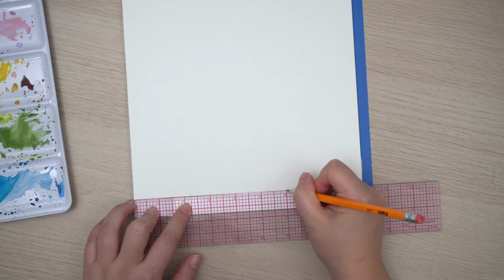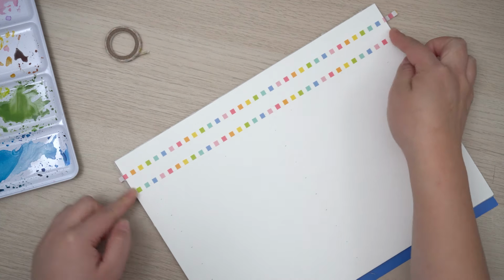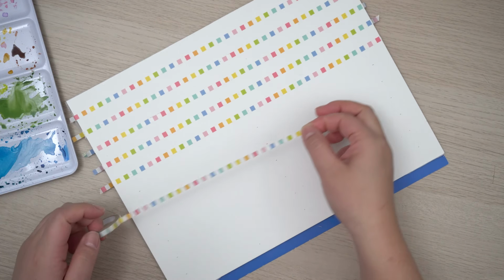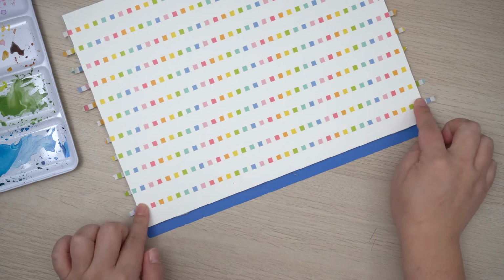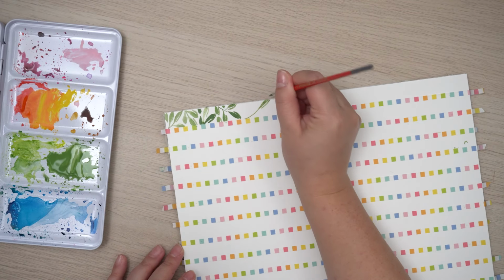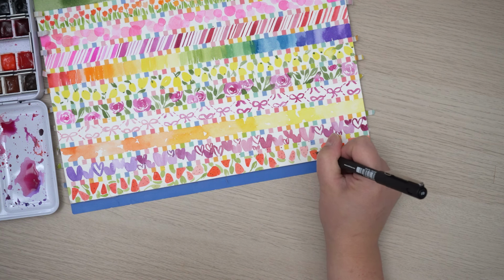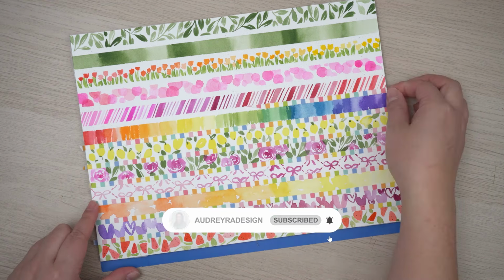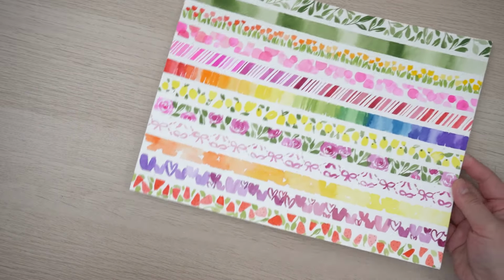Relaxing Watercolor Exercises - Washi Tape Designs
Sometimes painting smaller things can be more stressful than relaxing. So let's work on that by designing some cute washi tape with watercolor. Use smaller round brushes like 1 and 2 and do your best to breathe in and out slowly so that you can truly relax with watercolors.

*Please note that I completely forgot to record the hearts painting one 😭

Let me know which washi tape design is your favorite in the comments!

MATERIALS USED
• Creative Mark round size 1, 2, 6
• Molotow Blackliner pen 0.1mm
• Paper towel or cotton rag
• Jar(s) of water; spray bottle
• Washi tape

❓QUESTION - What should I paint next?

⏰ TIME CODES
0:00 Intro
0:16 Marking and taping
4:35 Painting Leaves
8:14 Painting green wash
9:52 Painting tulips
15:24 Painting pink circles
20:15 Painting pink diagonal lines
25:20 Painting rainbow color wash
29:35 Painting lemons
34:10 Painting roses
42:26 Painting bows
45:26 Painting orange and yellow wash
47:07 Painting watermelons
52:26 Checking in, tape peel, removing paper from block
54:24 Final thoughts

About this video:
Welcome to Audrey Ra Design! I'm a teaching artist based in the Chicagoland area. I share about my healing art journey and hope that you'll find joy and inspiration as you watch my videos. This video will take you through three beginner exercises that anyone can do to relax, be mindful, and have fun. If you enjoy simple and easy illustrations, this channel is for you!